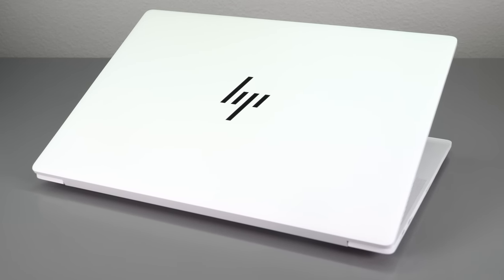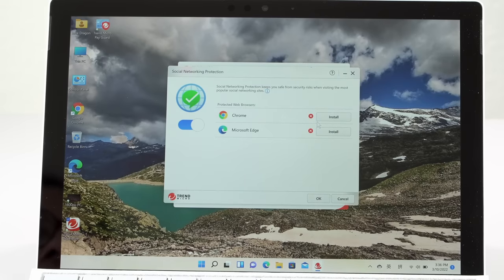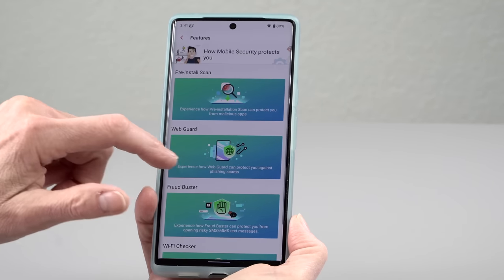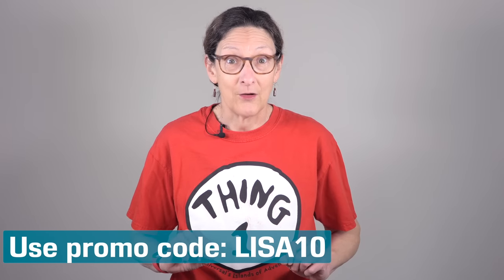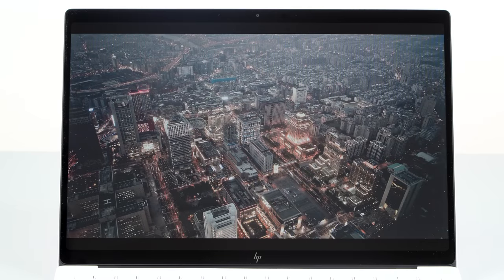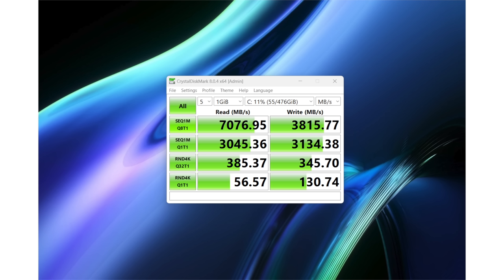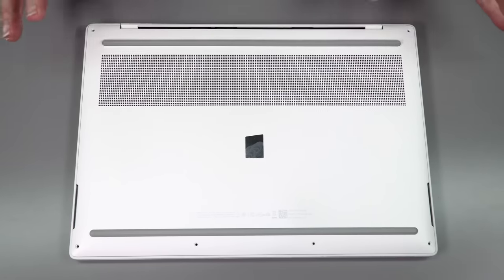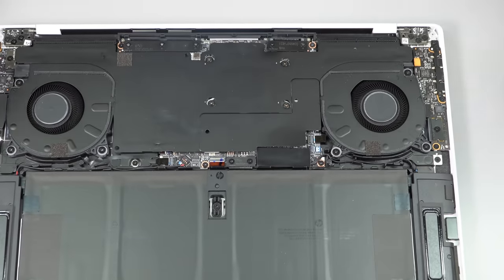HP Dragonfly Pro Review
New for 2023, the HP Dragonfly Pro is a 14” Ultrabook geared toward freelancers. It runs Windows 11 on the AMD Ryzen 7 7736U CPU with integrated Radeon graphics. Thanks to our sponsor Trend Micro's Premium Security Suite offers complete device and identity protection for up to 10 devices. and use code LISA10 (case sensitive) for 10% off your purchase! The Dragonfly Pro is a very attractive and premium looking laptop though the price is much more budget friendly than HP Elite Dragonfly models. It has a pleasing touchscreen, Windows Hello camera and fingerprint scanner, WiFi 6E, a 5MP webcam and HP’s new support features.